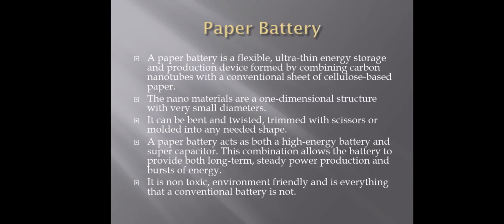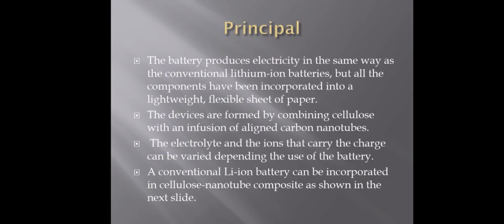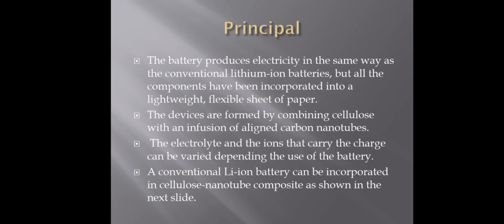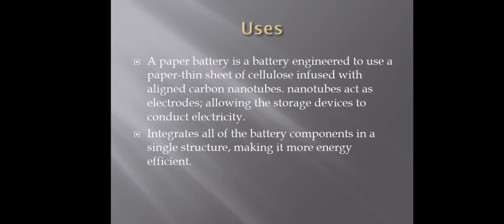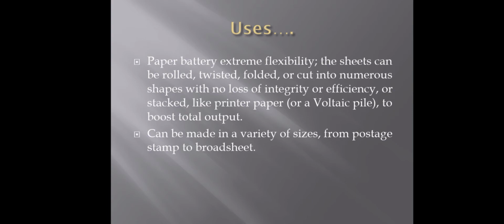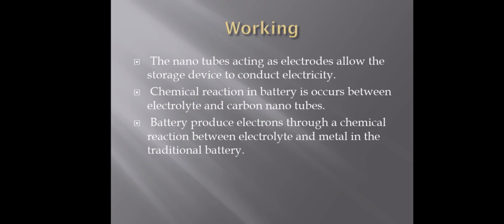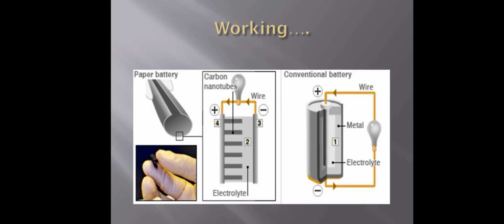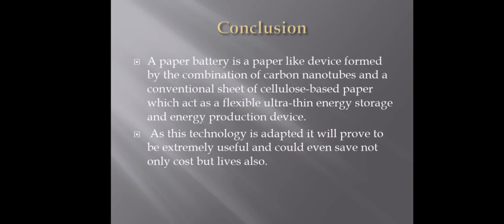Seminar Topic On Paper Battery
My Self Bishnu Prasad Dakua
I Am Studying UCPES , Berhampur , From - Odisha